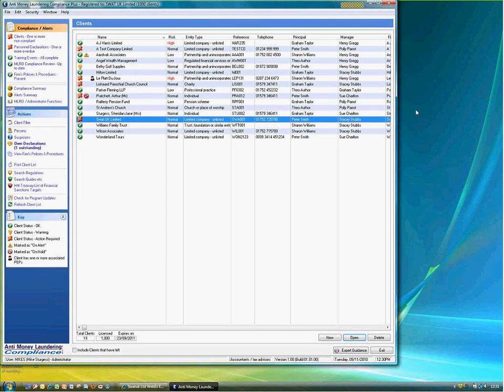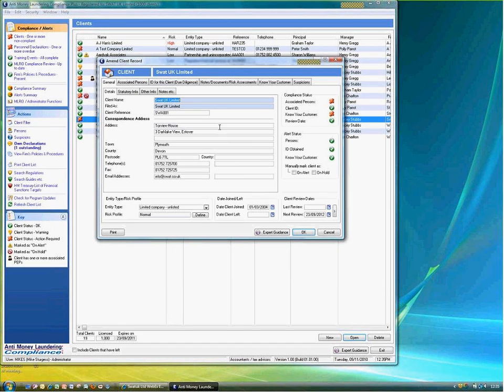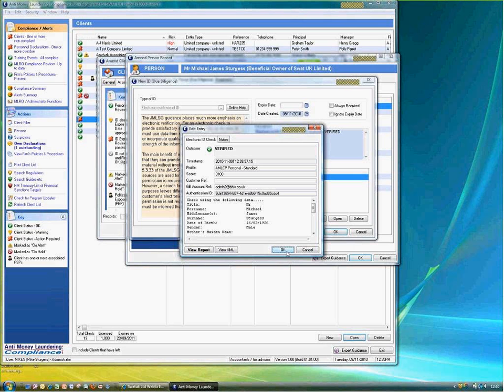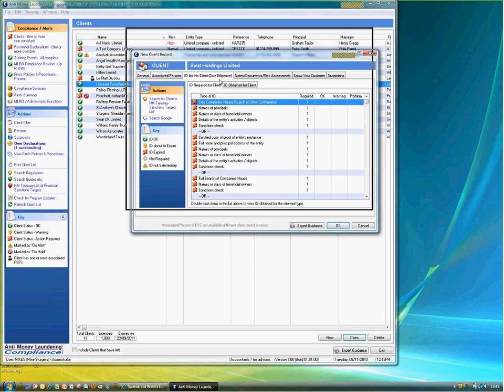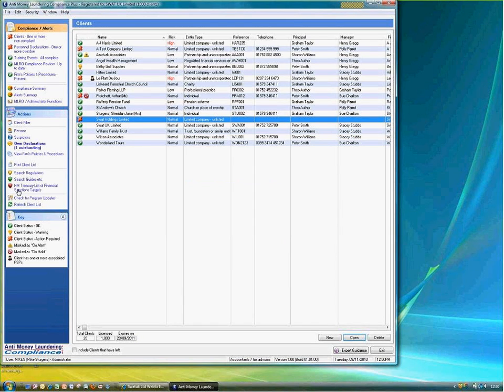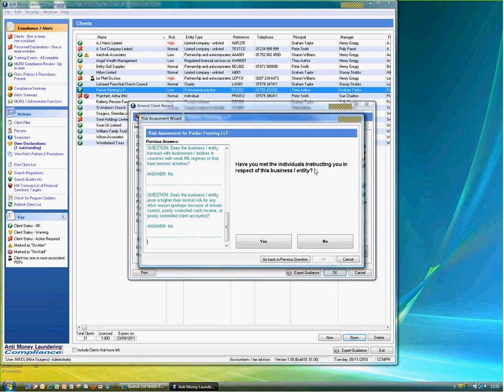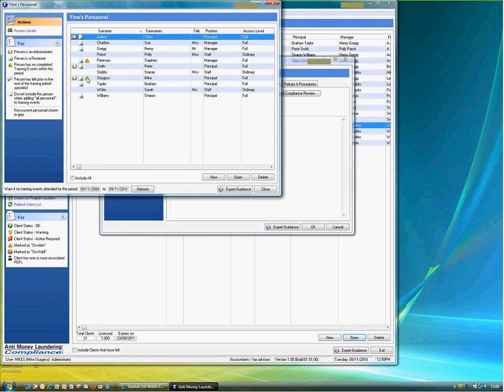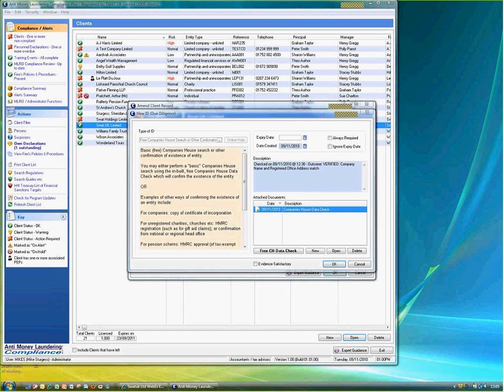AML Compliance Plus Video Demo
A video demonstration of the AML Compliance Plus software.